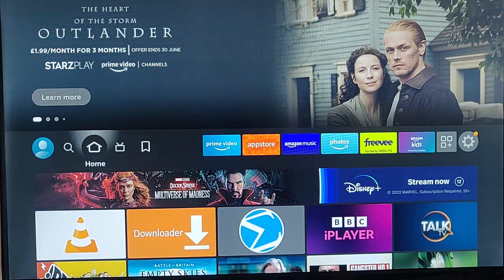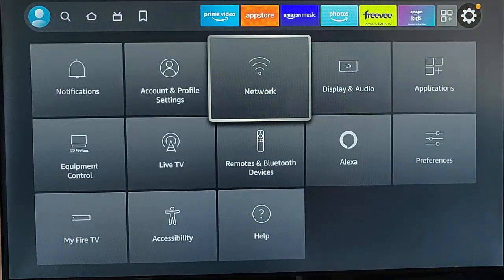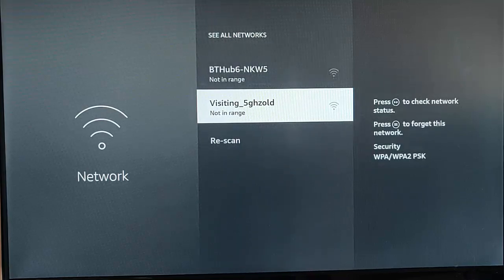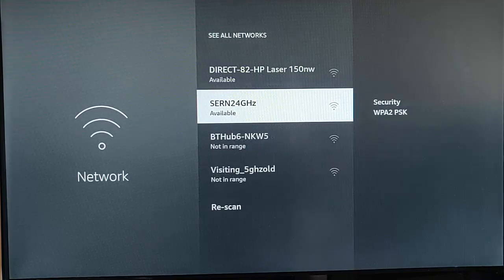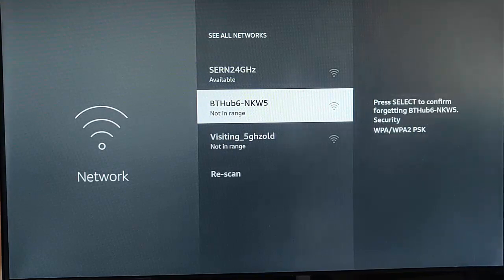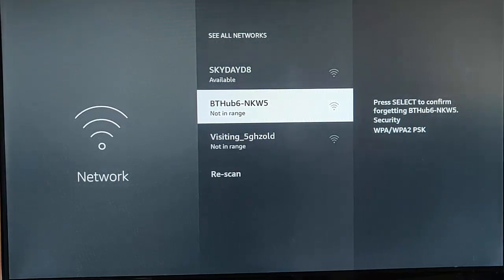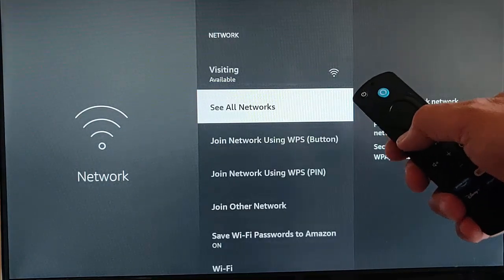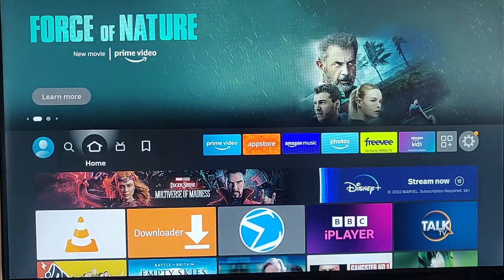How to Remove a Wi-fi Network from your Firestick